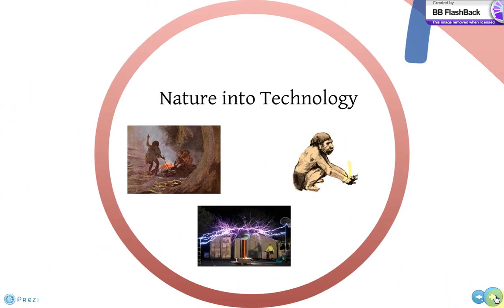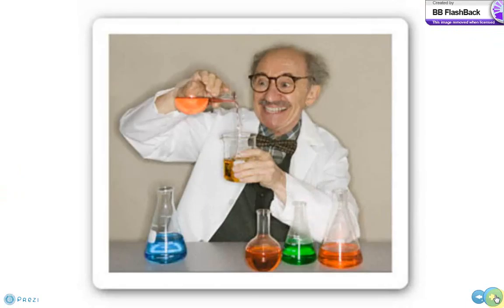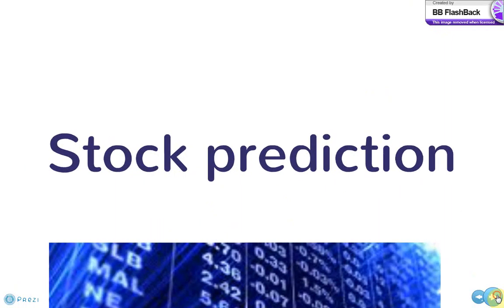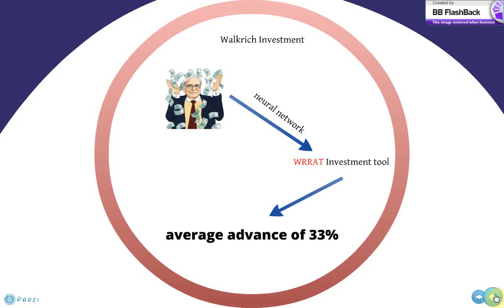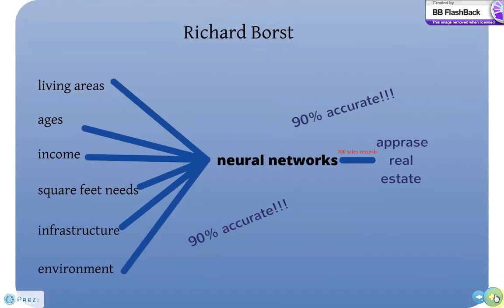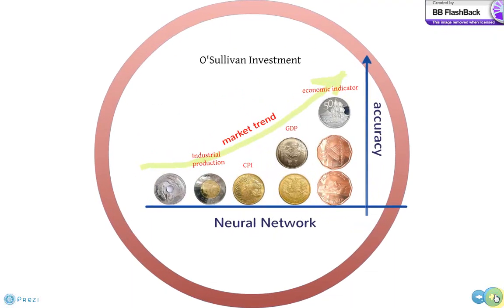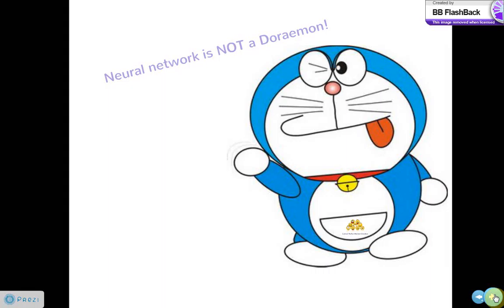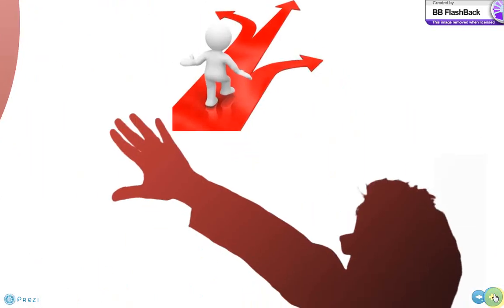MGTC11 Team "Info" Presentation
This video is regarding MGTC11 first assignment, and our team topic is "neural network". Please enjoy!